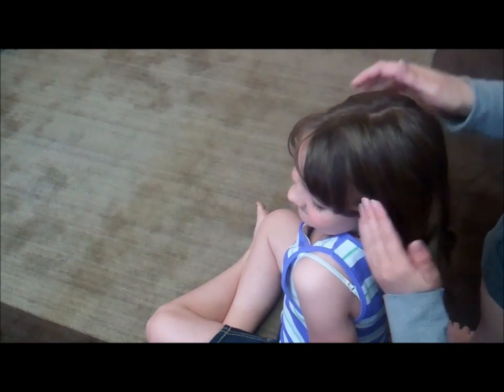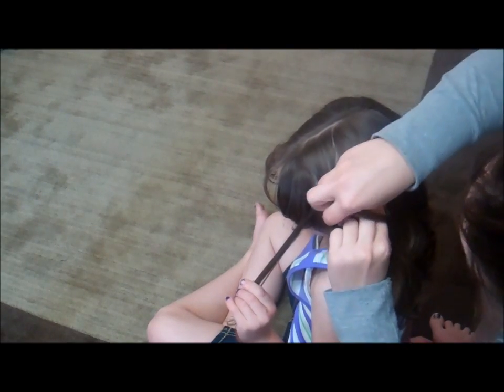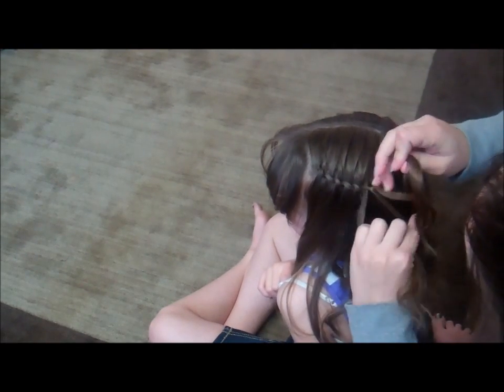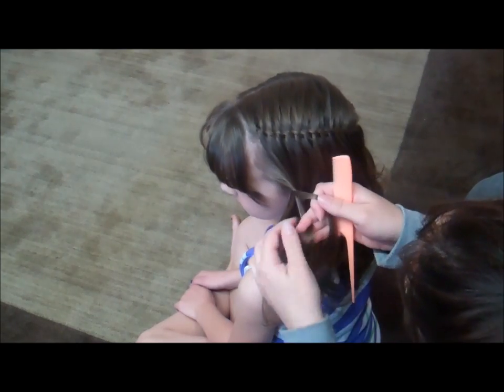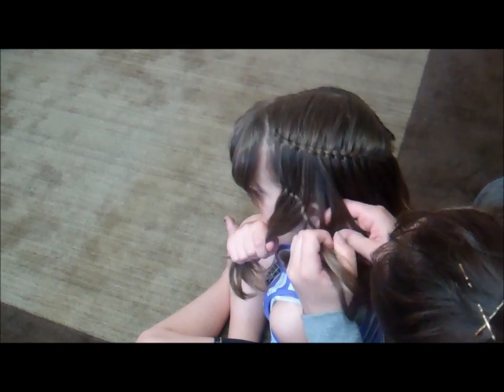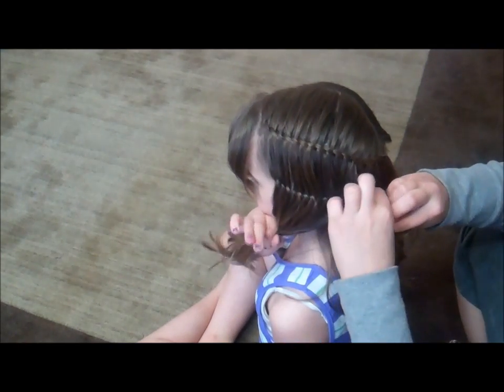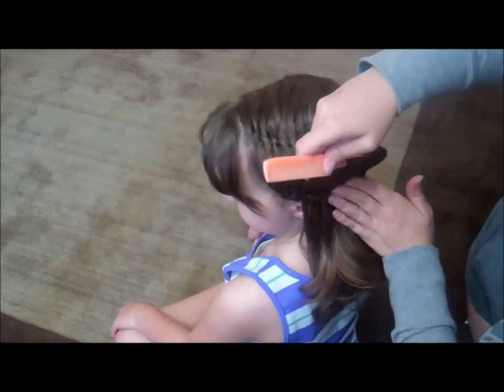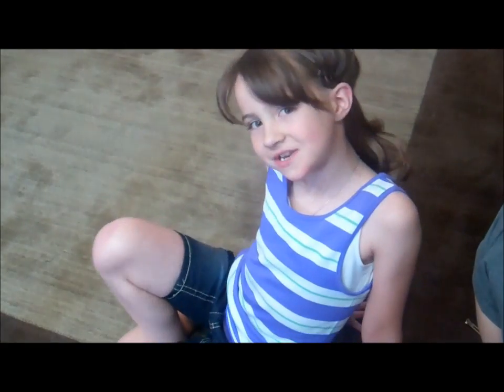Double Waterfall Twistback Pony